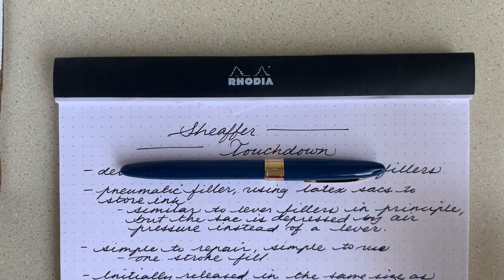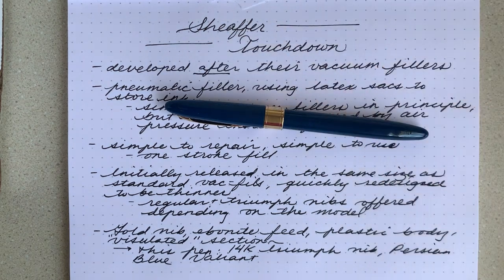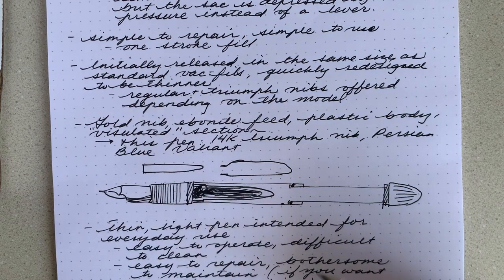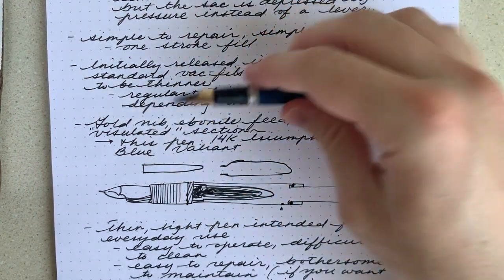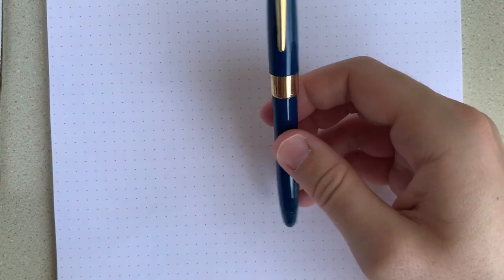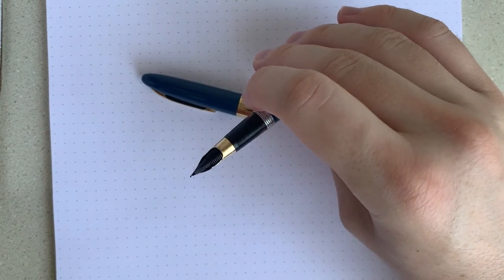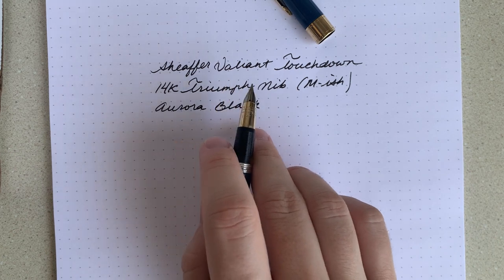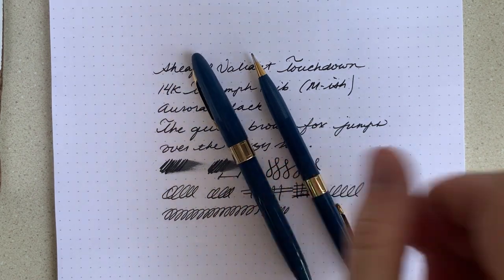The answer to lever fillers? Sheaffer Touchdown Valiant - Guide to Vintage Fountain Pens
Here in the second installment of Guide to Vintage Fountain Pens is a model that Sheaffer hoped would be a more successful answer to the lever-filling fountain pen - their Touchdown model also used a sac but was designed to be easier to use, easier to repair, and more elegant. Did they succeed? Well, let's see!